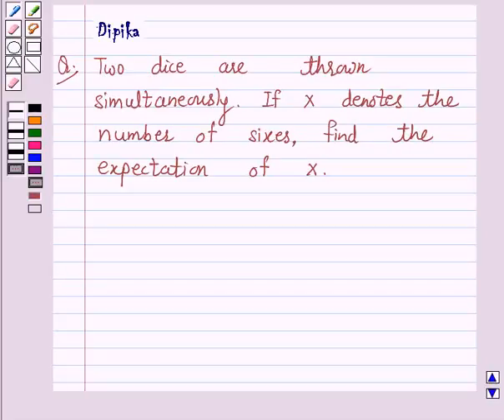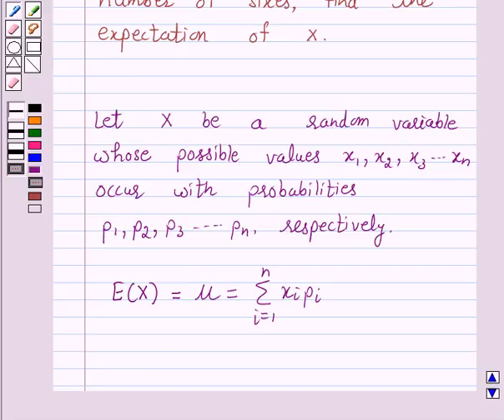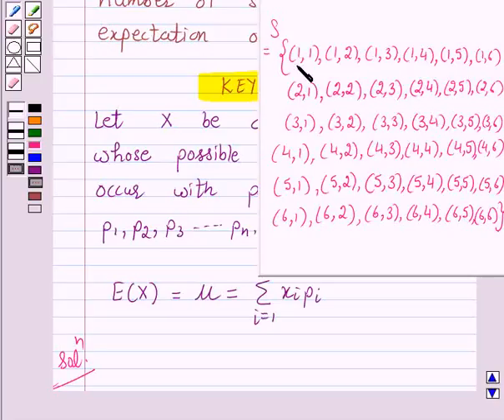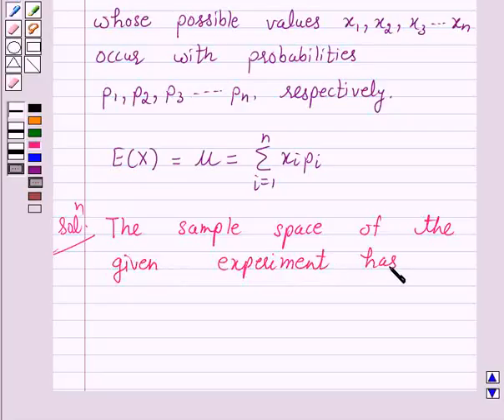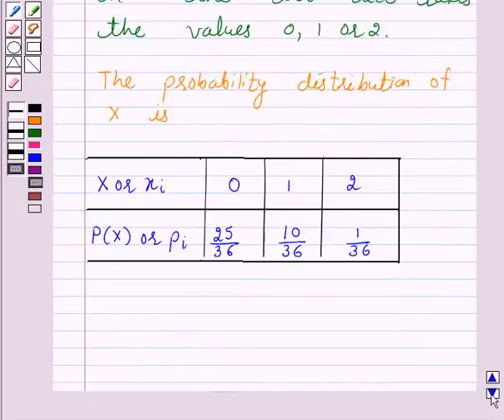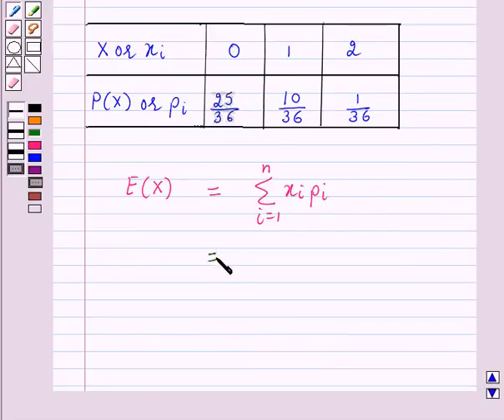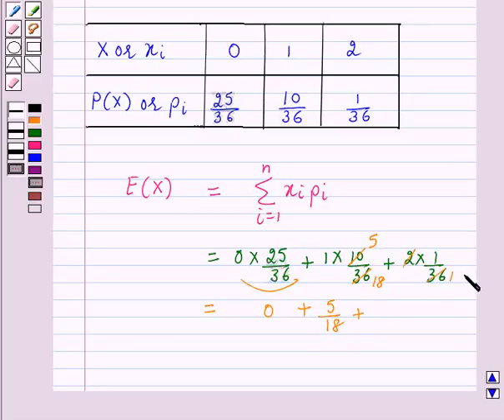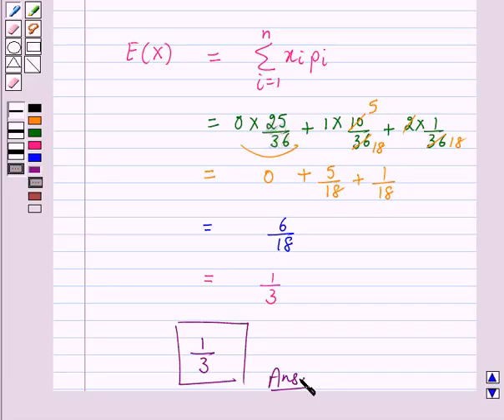Maths XII NCERT 2007 13 13 4 11